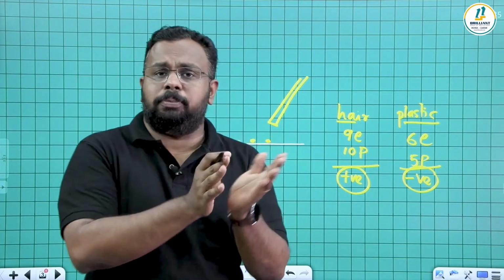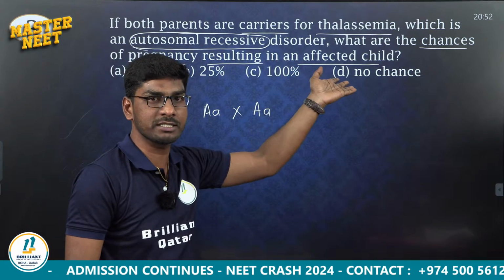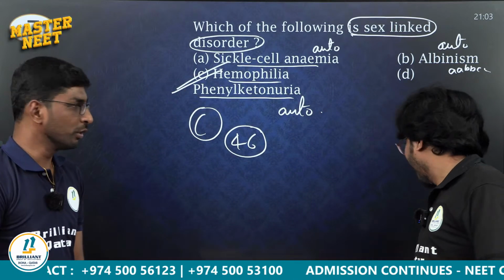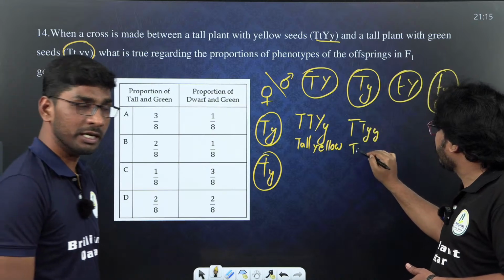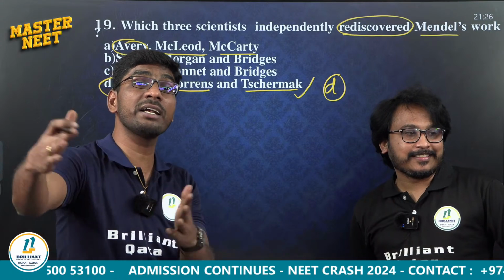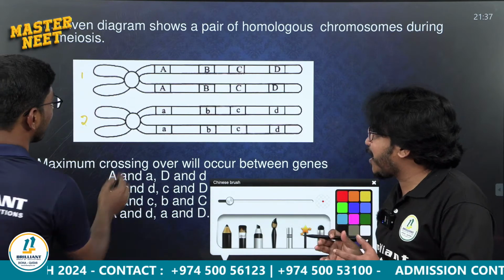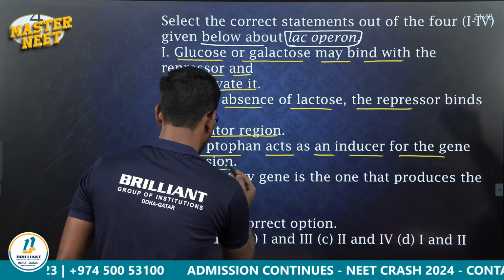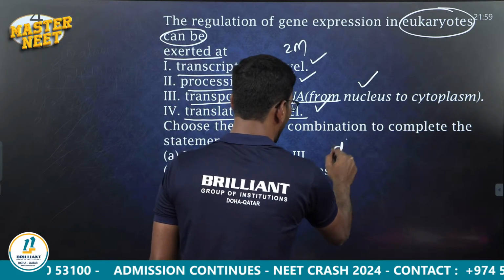NEET 2024 | Accelerate Your NEET Preparation with Master NEET Crash 2024 Live | NEET Prep Guide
Unleash the full potential of your NEET preparation with our ultimate resource - Master NEET Crash 2024 Live! This groundbreaking video offers an immersive experience packed with actionable insights, expert advice, and proven strategies tailored to elevate your exam performance. Say goodbye to stress and uncertainty as you equip yourself with the tools needed to excel in the upcoming NEET 2024. Seize this opportunity for academic excellence - watch the video today!

➡️ Exam: NEET 2024
➡️ Subjects: Biology
➡️ Chapter: NEET Crash 2024 Live
➡️ Topics Name: NEET 2024 | Accelerate Your NEET Preparation with Master NEET Crash 2024 Live | NEET Prep Guide